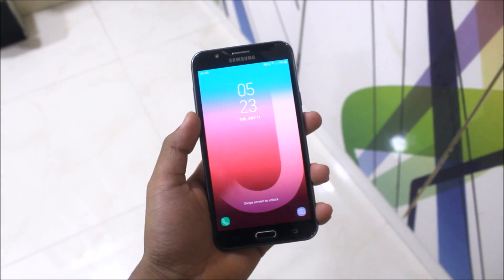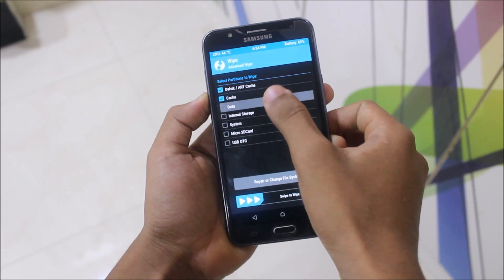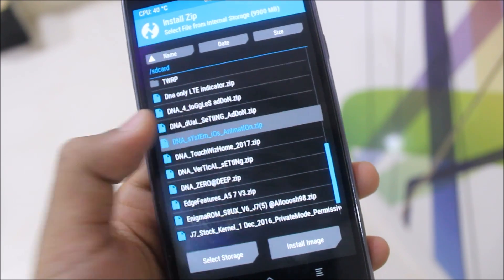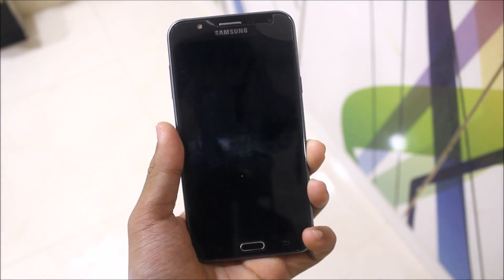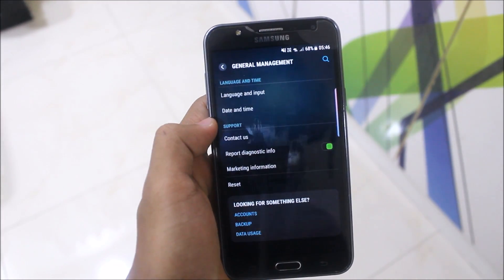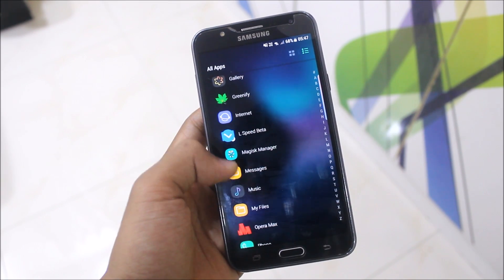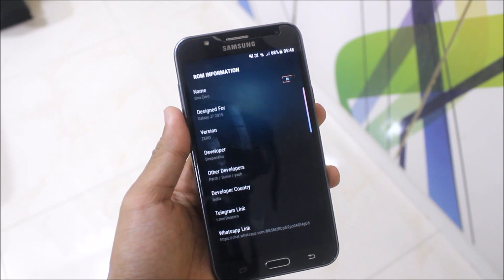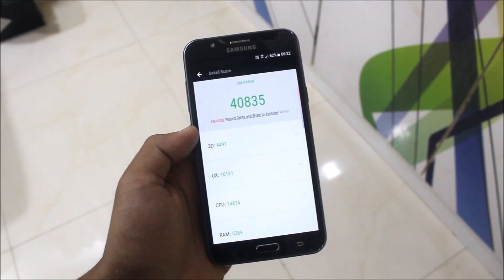DNA ZERO Beta ROM For Galaxy J7 [New UI]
In this video, I'll be installing and reviewing the DNA ZERO Beta ROM which is said to be beta because more features are coming in the final version. It is themed with new UI which is combination of blur effect and beautiful animations.

THIS IS ONE OF THE BEST ROMS FOR GALAXY J7. I LOVED THE THEMED KEYBOARD!

Special Thanks - Deep & Others (Developers, DNA ZERO)

Features -
New Blurred System UI
Black AMOLED Quick Settings
Evie Launcher
DNA Themed Apps
Faster Performance
New 4G Icon
New Settings UI (Only Icons)
VoLTE

Bugs -
Nothing...

Facebook - Yet to be opened

Press the like button and show your love. Comment for any issues or help.